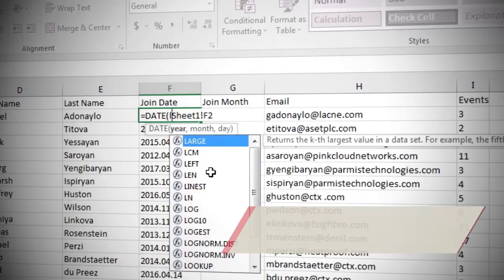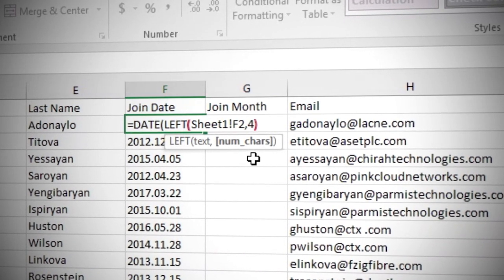13-Week 3 Discussion